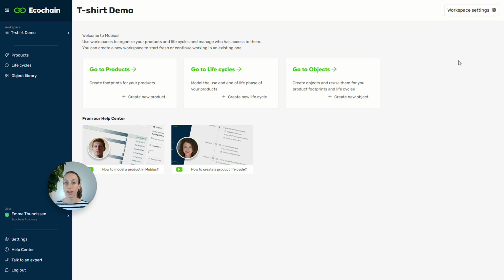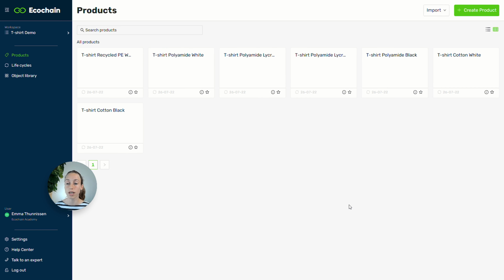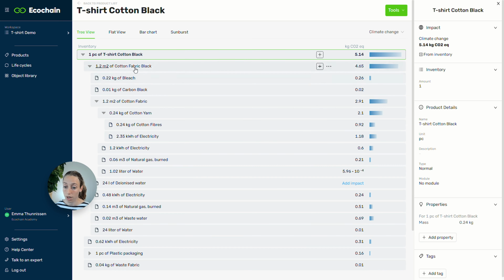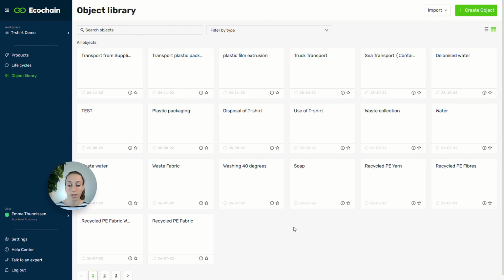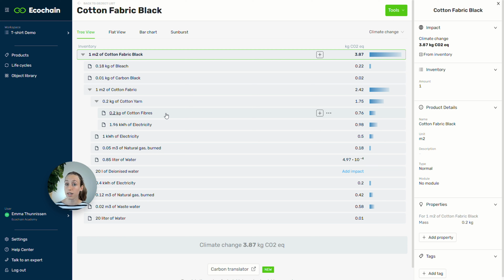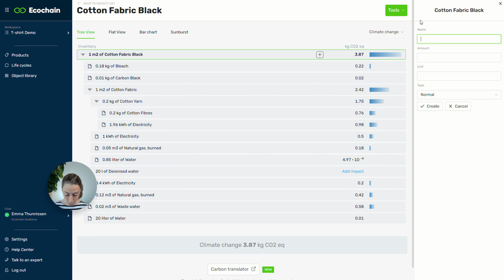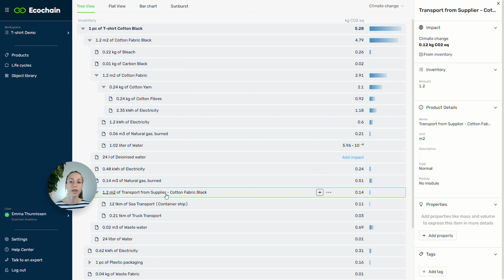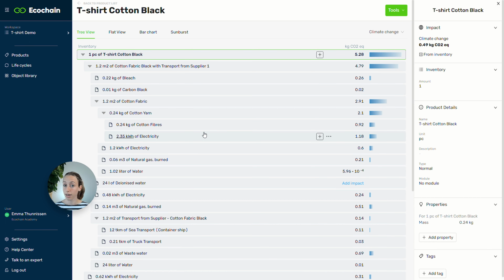LCA Tutorial - Mobius: Reusing objects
In this LCA tutorial we'll show you the interconnectedness of objects and how to reuse them in Ecochain’s easy-to-use product footprint tool Mobius. Try it yourself in the free Mobius trial

Our LCA Specialist Emma Thunnissen explains the steps:

00:00 Introduction
00:32 Products and their building blocks
01:25 Reusing objects
02:03 Keep in mind: Interconnectedness
02:56 Creating a copy
03:12 Closing

How to reuse objects in Mobius